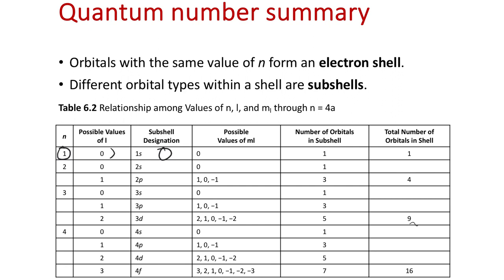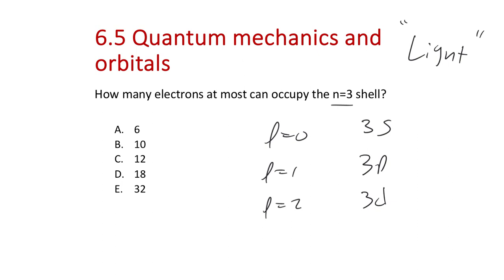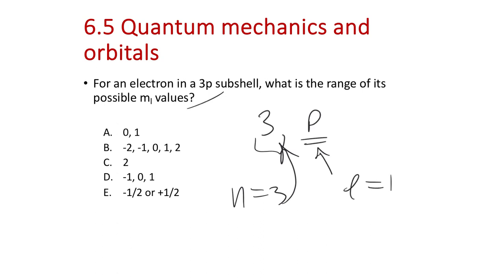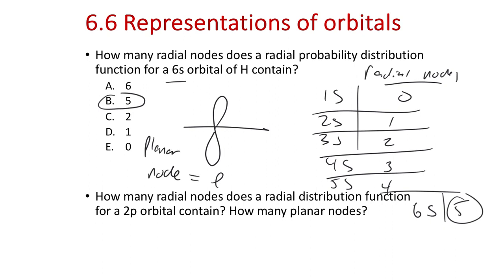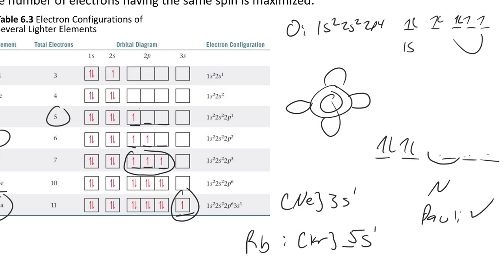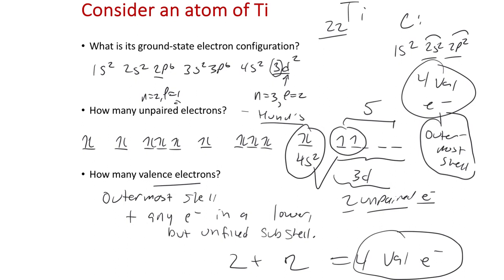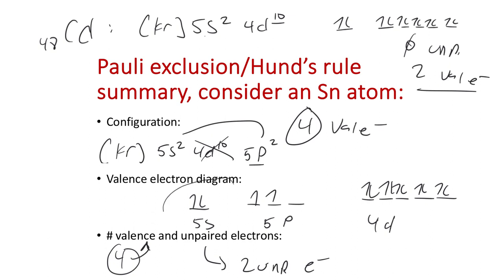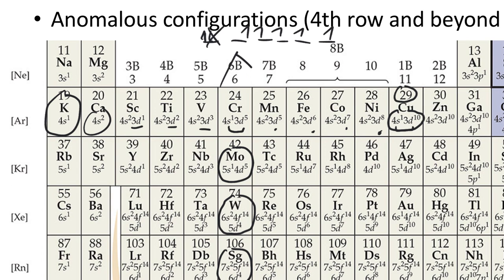Lecture 21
Mon Feb 26 2024. This project was created with Explain Everything™ Interactive Whiteboard for iPad.

00:00 Slide 1
05:55 Slide 2
10:37 Slide 3
16:16 Slide 4
18:43 Slide 5
20:52 Slide 6
23:04 Slide 7
27:23 Slide 8
28:15 Slide 9
32:54 Slide 10
34:57 Slide 11
42:40 Slide 12
44:33 Slide 13
47:31 Slide 14
52:38 Slide 15